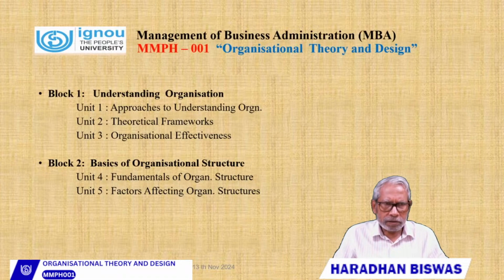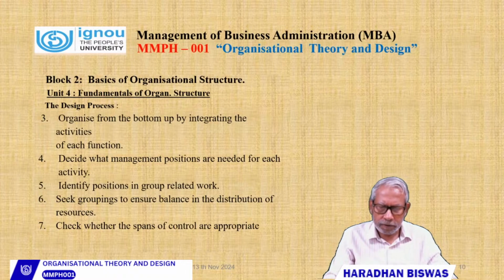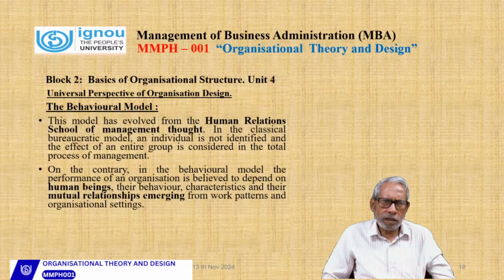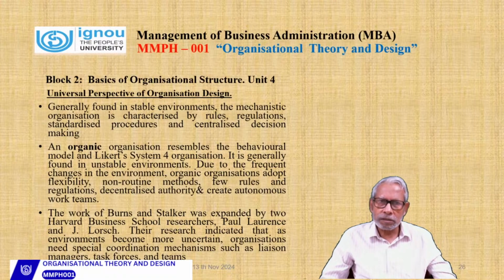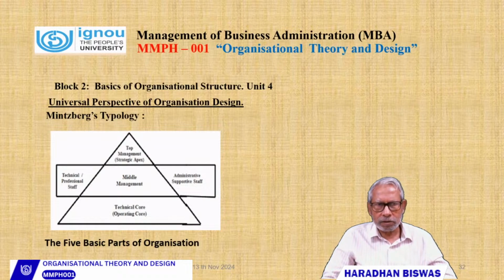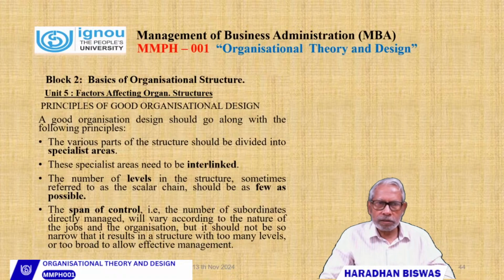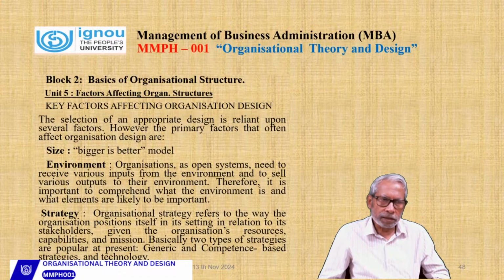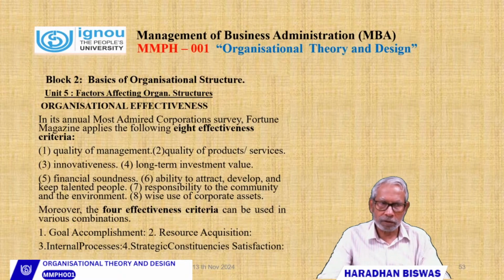ORGANISATIONAL THEORY AND DESIGN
HARADHAN BISWAS
MMPH001